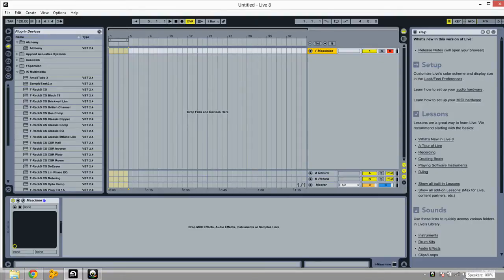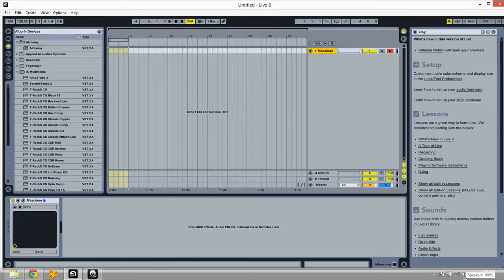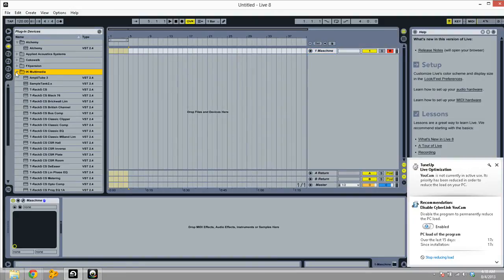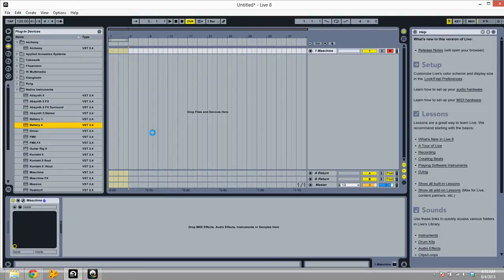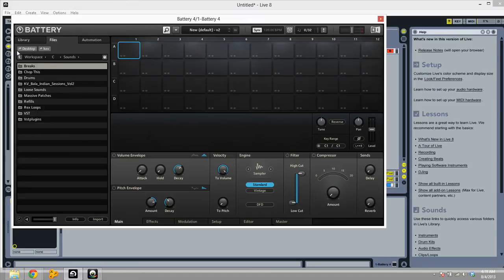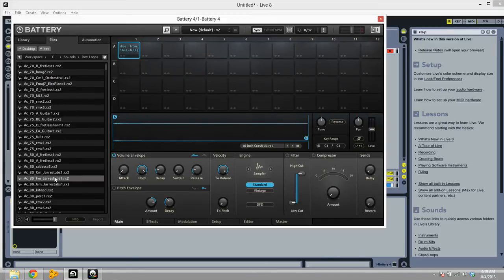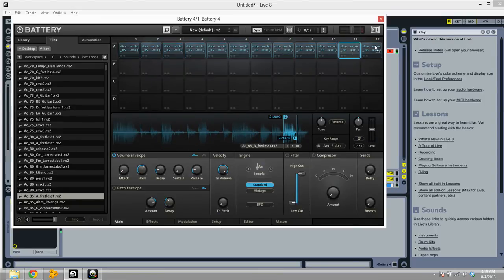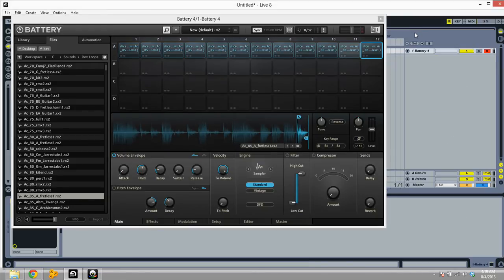Tutorial: How to load REX loops into Battery 4